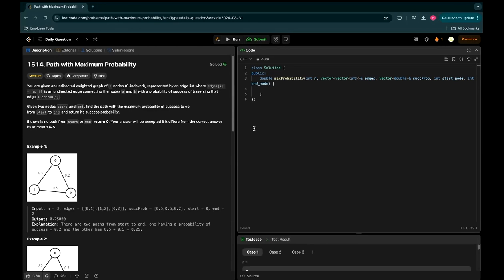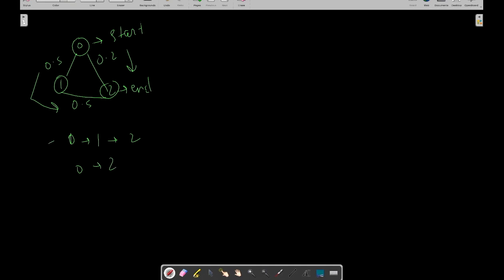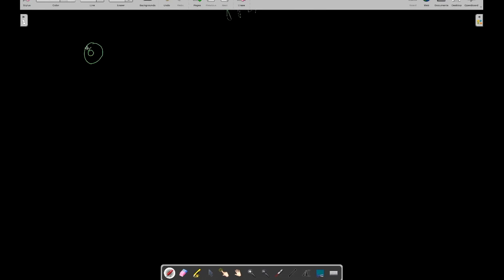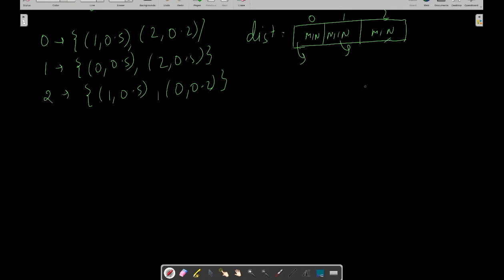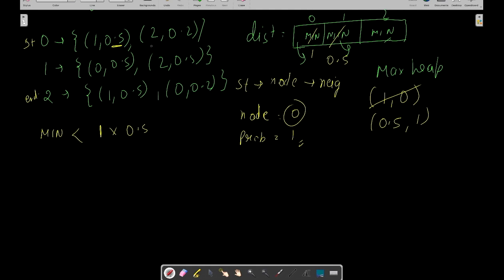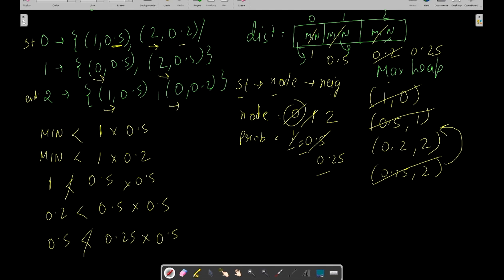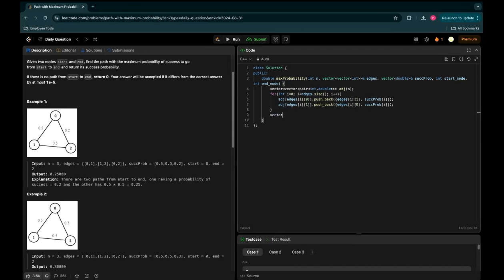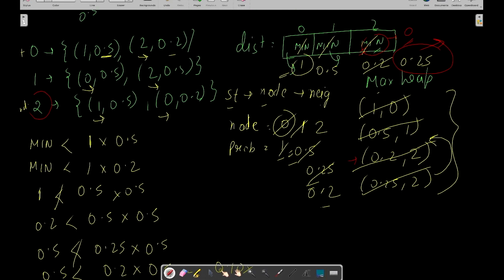1514. Path with Maximum Probability | Leetcode | Dijkstra's algorithm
1514. Path with Maximum Probability | Leetcode | Dijkstra's algorithm
In this video, I'll talk about how to solve Leetcode 1266. Minimum Time Visiting All Points